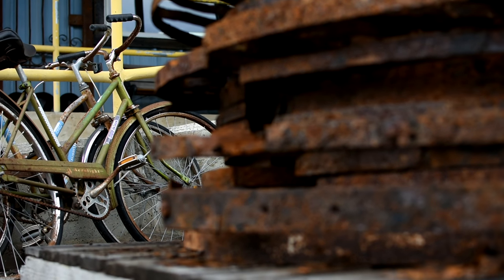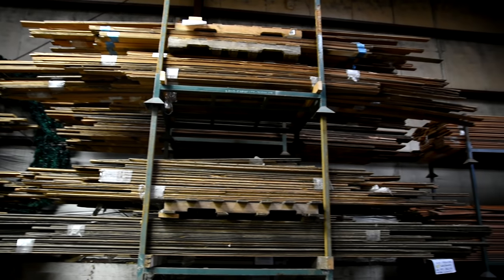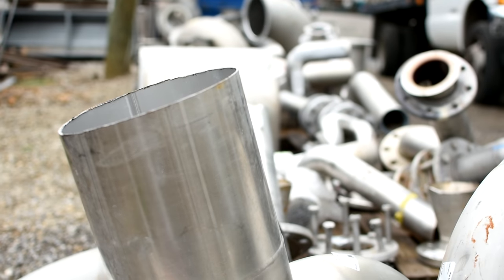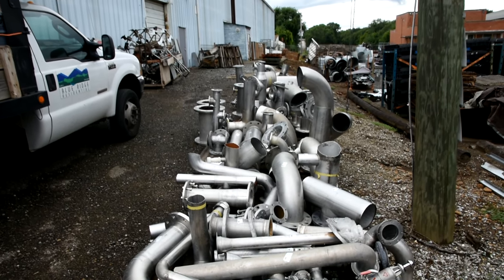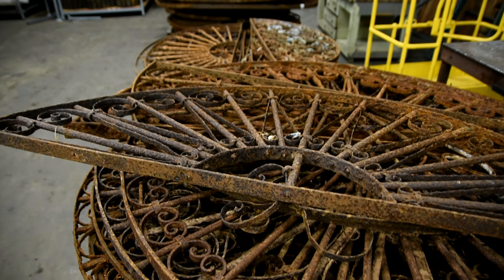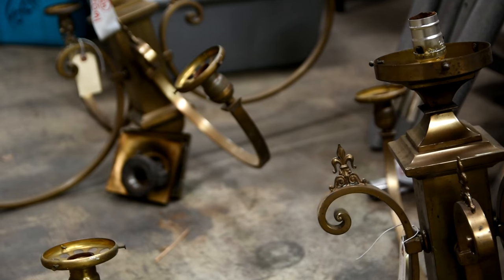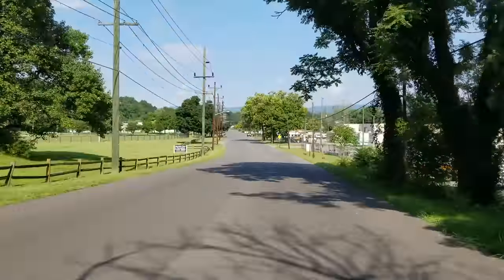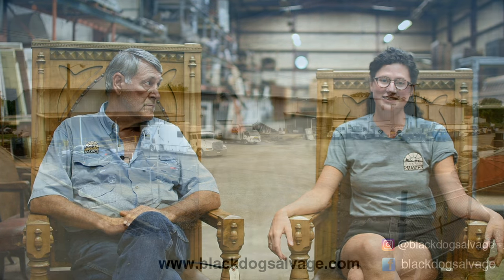Black Dog Salvage Warehouse: The Inside Scoop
As most of you may know, we have A LOT of salvage. So much so that almost three years ago we bought a 22,000 sq/ft warehouse to house and feed our new born salvage finds! Take a journey with Maui Dave our warehouse (and spiritual) guru, and Grayson Goldsmith the warehouse team leader as they walk you through what exciting finds we have over there as well as a bit about how it all came to be.

Its open to the public now so next time you have a Thursday, Friday, or Saturday off, go pickin for salvage!

The warehouse is located at 629 Ashlawn St, Roanoke, VA 24015
 less than 5 mins from Black Dog Salvage.